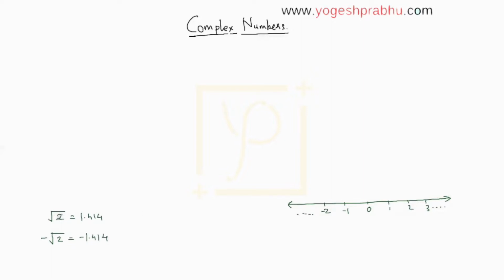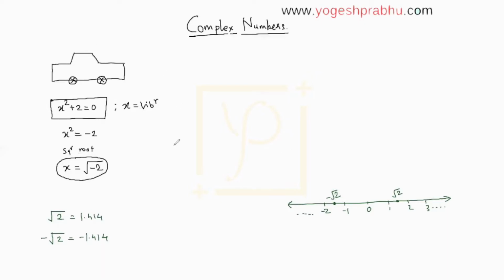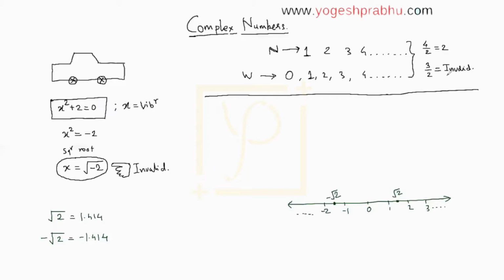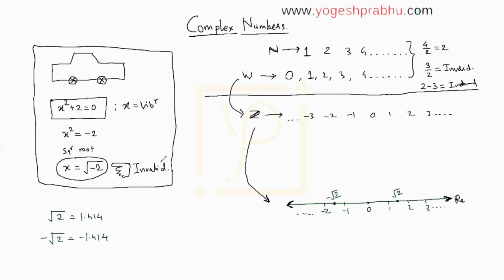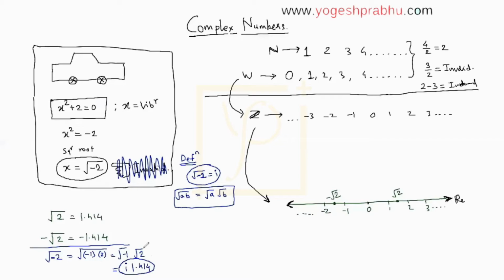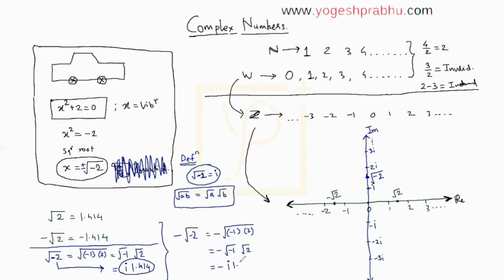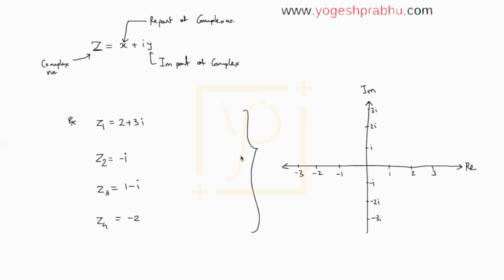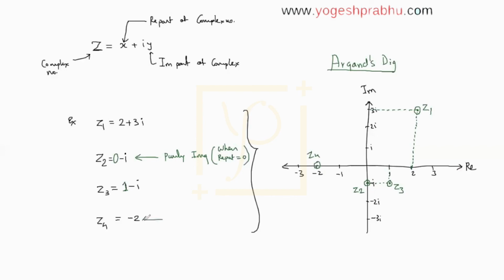Complex numbers introduction , Argands diagram by Prof. Yogesh Prabhu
here i have explained basics of complex number that includes arithmetic operations on complex numbers such as the addition, subtraction, multiplication and division of complex numbers.
Also this video covers important concept of Argand's diagram.